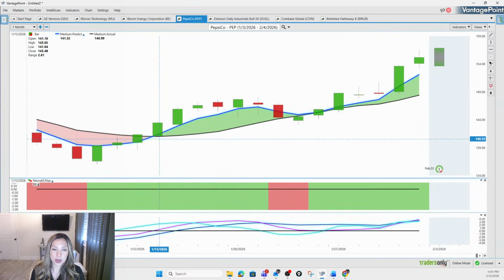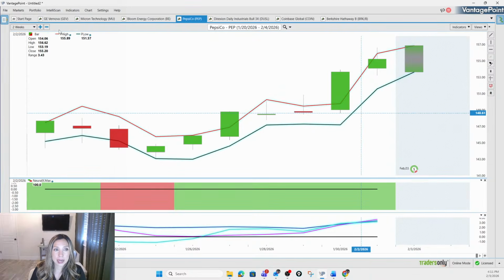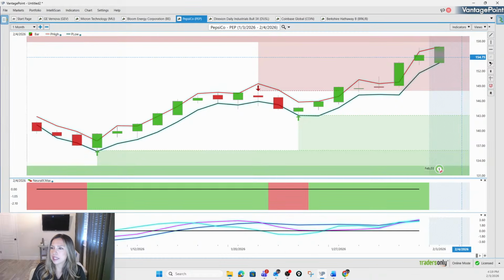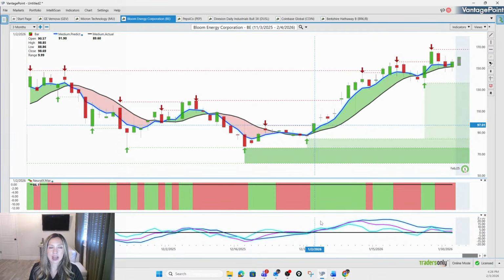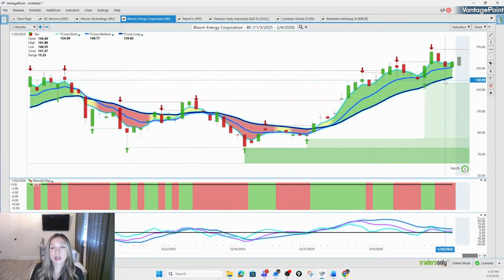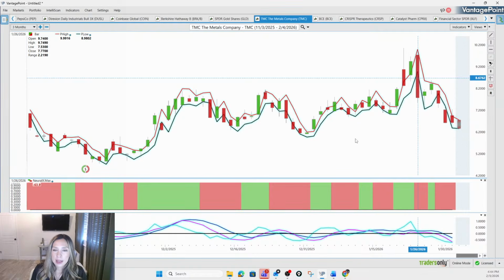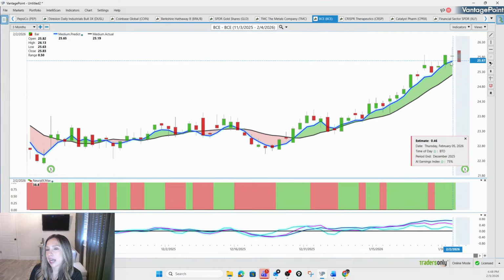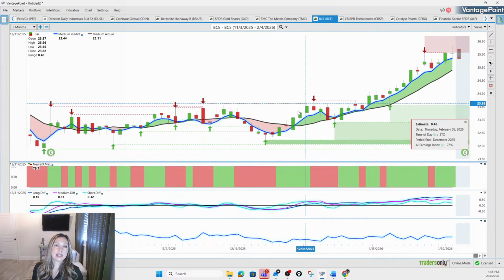Win More, Lose Less? The A.I. Science Behind Strategic Stop Loss & Profit Target Placement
⏰ GOING LIVE 4:00 PM ET: Discover the proven approach to placing stop losses and profit targets using A.I.

Learn strategies to win more AND lose less with precision placement strategies!

🎯 Today's LIVESTREAM reveals:
✅ Why most traders place stop losses in the WORST possible locations
✅ The A.I. science behind optimal stop loss placement
✅ Profit target strategies that can help maximize gains without leaving money on the table
✅ How A.I. can assist with identifying ideal risk/reward ratios for every trade

📈 LIVE: Discover how VantagePoint A.I. analyzes real trades and demonstrates high-impact strategies behind stop loss and profit target placement!

💬 INTERACTIVE: Share a trade you're in or a favorite ticker symbol and we'll share LIVE what the A.I. is showing!

Stop guessing where to place your stops and targets. Let VantagePoint show you the optimal zones for every trade.

🔴 Join us at 4PM ET!

New to VantagePoint? Attend a FREE live class